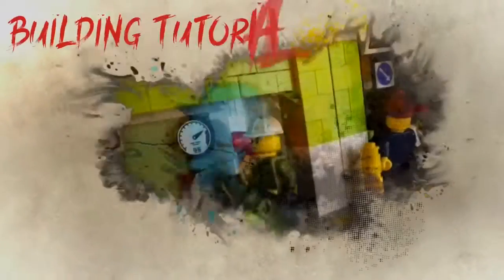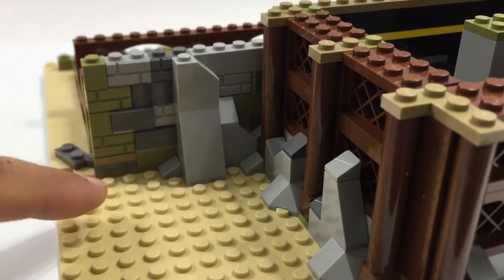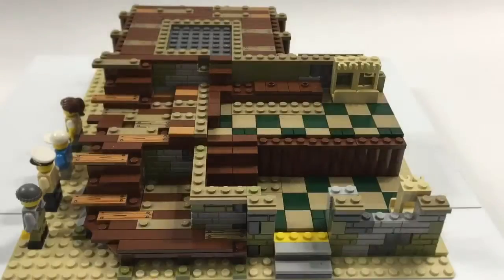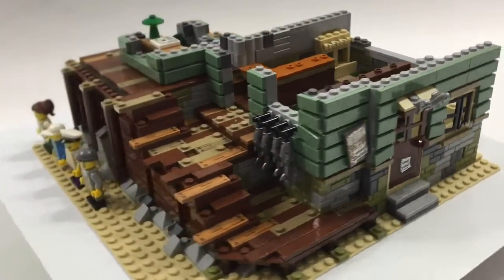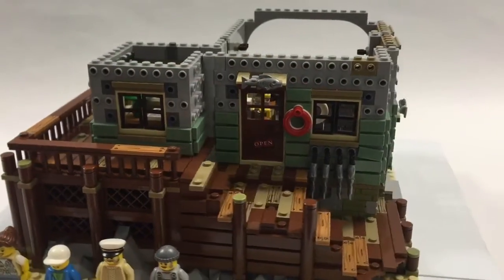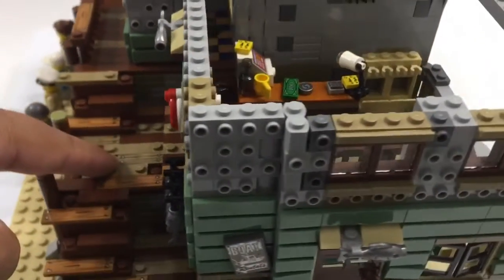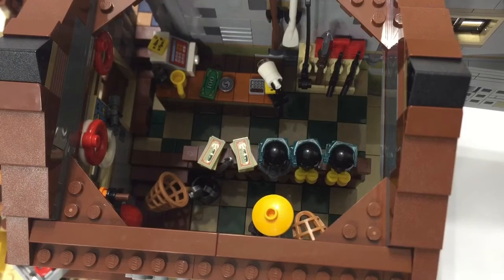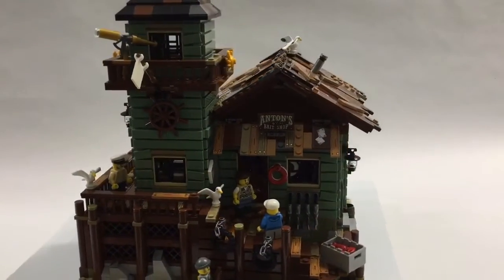LEGO Old Fishing Store 21310 | LEGO Ideas | In-Depth Review of Each Stage of the Set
This is an in-depth review of the LEGO Ideas Old Fishing Store set (21310) with a step-by-step guide of each building stage.

• Includes 4 minifigures: a captain, fisherman, fisherwoman and a child, plus cat and 3 seagull figures.

• This set includes over 2,045 pieces.